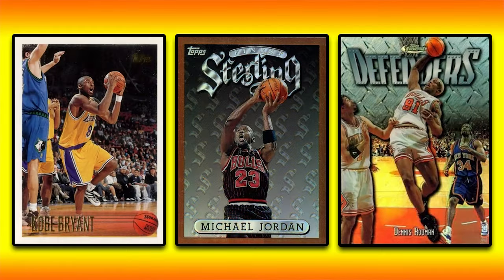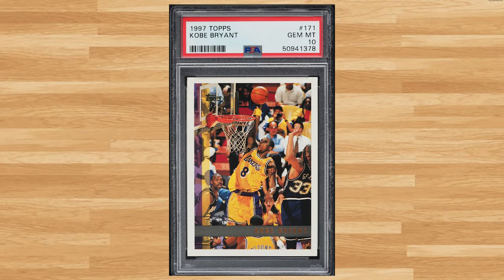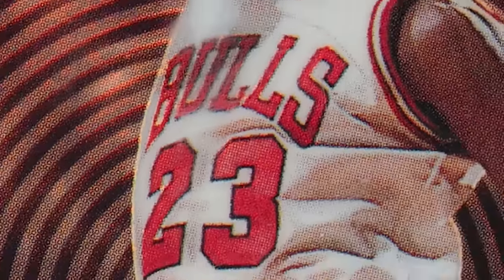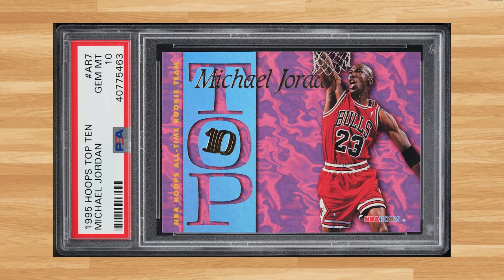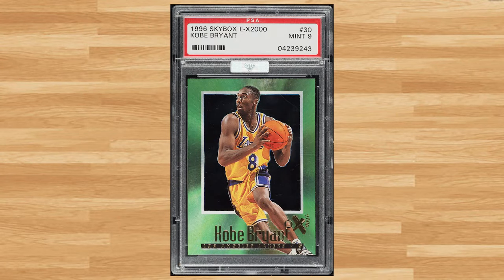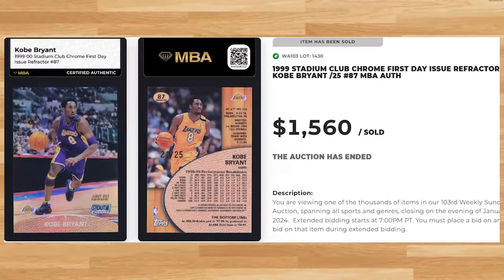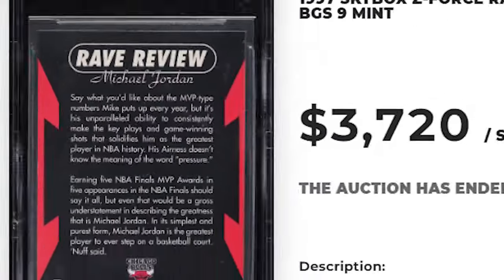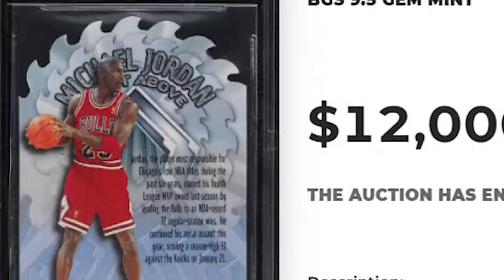Top 50 Highest Selling Basketball Cards!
Today we'll be looking at the 50 highest selling 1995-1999 basketball card sales from the PWCC weekly auction that ended on January 7th 2023